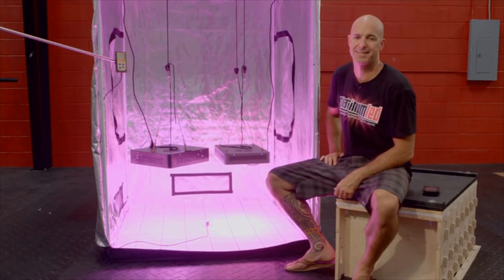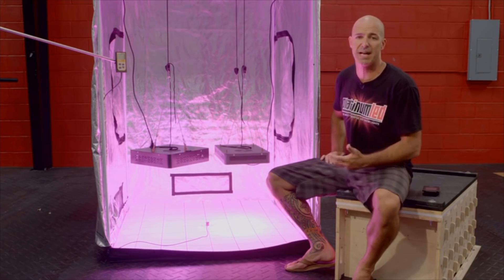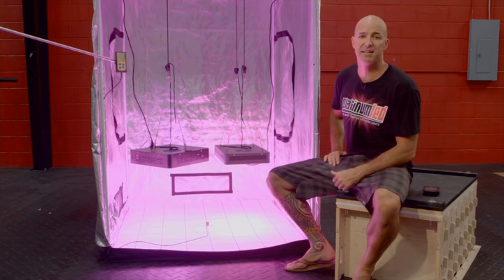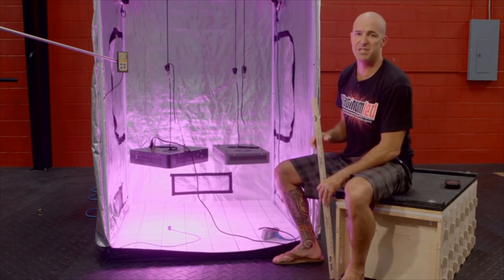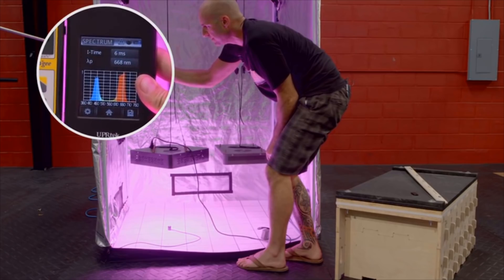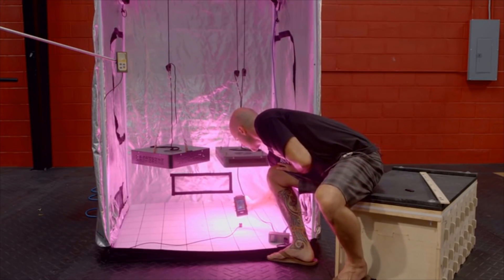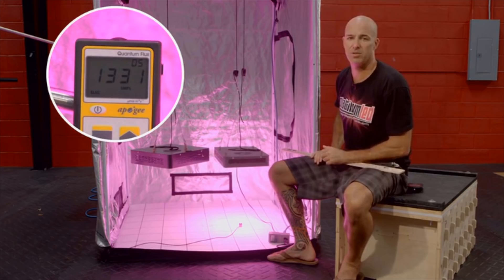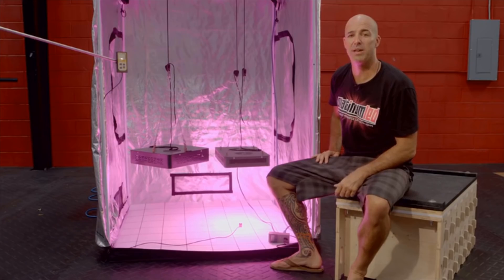✅ 10 Best LED Grow Lights 🌄 The Best LED Grow Light 2019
10 BEST LED GROW LIGHTS IN 2019:
1. VIPARSPECTRA Reflector
2. G8LED 900 Watt
3. Marshydro Reflector
4. Apollo Horticulture GL80X5LED
5. Roleadro 300w
6. BESTVA 1000W
7. VIPARSPECTRA 1200W
8. PlatinumLED P450
9. MAXSISUN Dimmable
10. HIGROW LED 45w
The technology of LED lighting is improving a lot with every passing day and it has almost replaced the traditional system of lighting. LED is considered to be a future technology which comes with a lot of perks. One can use the LED grow light for 24 hours without noticing a significant change in its temperature.

Best LED grow lights come with a lifespan of 50000 hours that is far longer when it comes to comparing with traditional systems of lighting. In traditional lighting system, one can notice a significant production of heat which actually causes a reduction in the lifespan. LED grow lights are very much power efficient and will consume 60% lesser energy than that of the other similar lights. You can see a lot of bill reduction after you start using the LED grow lights. The harmful wavelength and heat are very much limited in LED grow light and one can easily use it to grow healthy plants indoor by increasing their photosynthesis capability.

The best part of these lights is they are completely recyclable and they will not contain any toxic substance and all of them are certified by the RoHS. These lights are also used in the greenhouse.